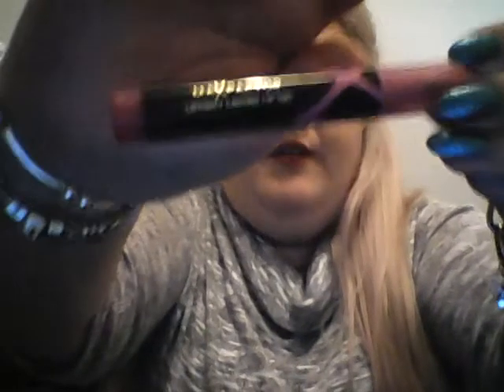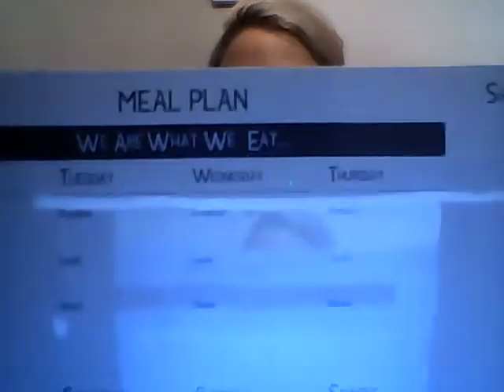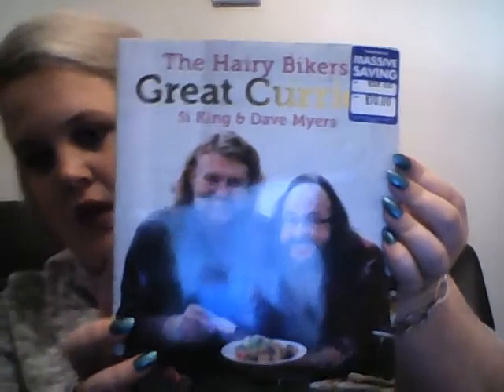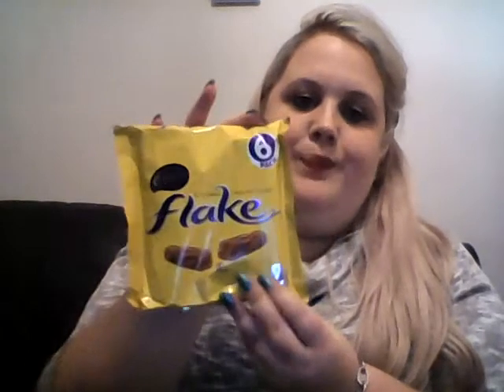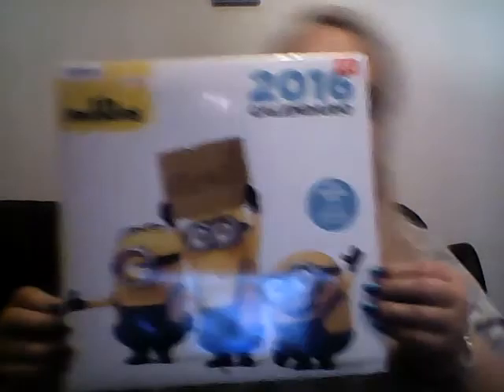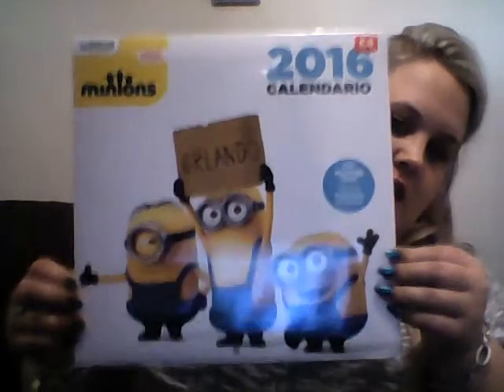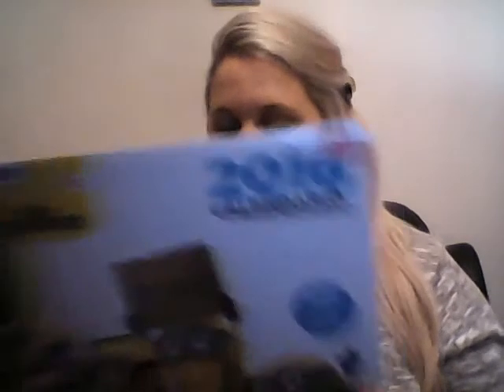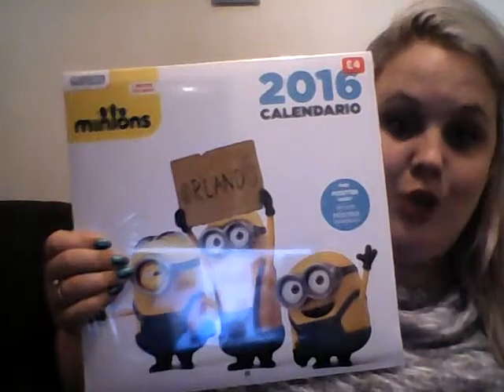Dalton Park Haul | Slimming World Items 2016!!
DALTON PARK HAUL - Including Cadburys Shop | The Works | Collectables | Beauty Store | Slimming World Stuff